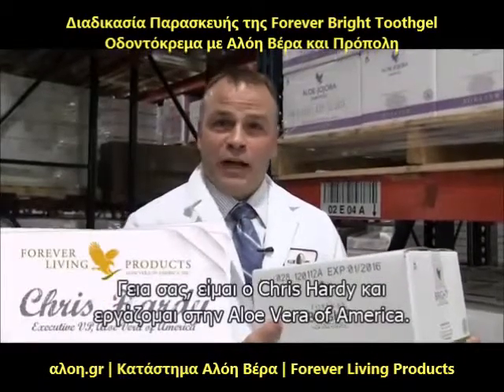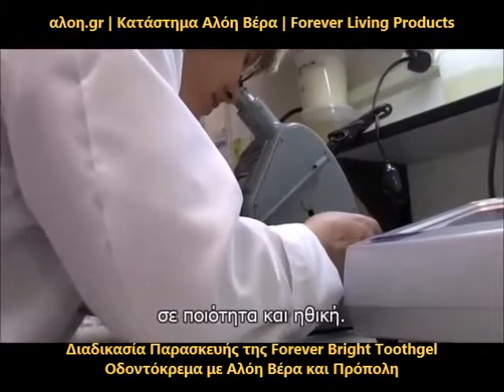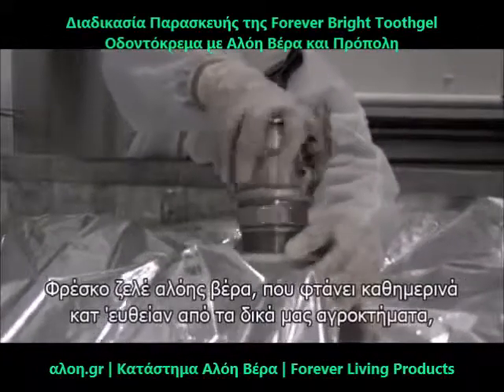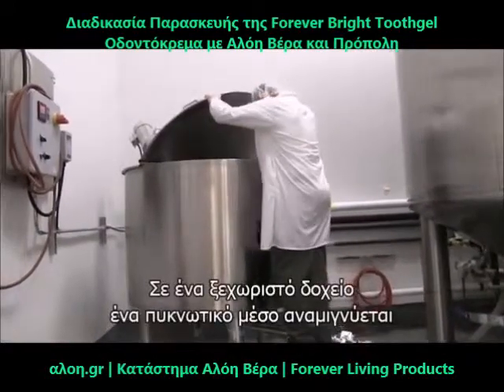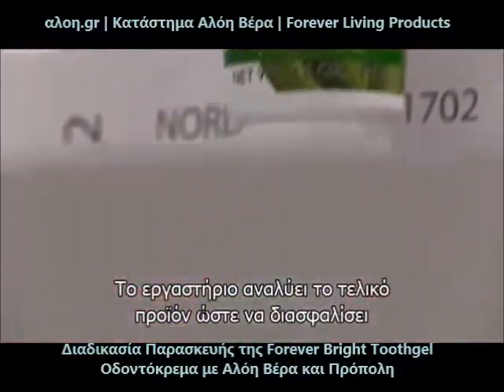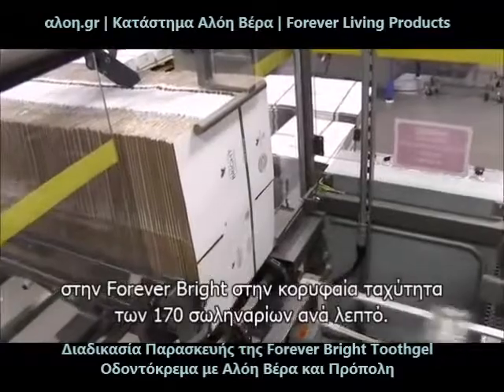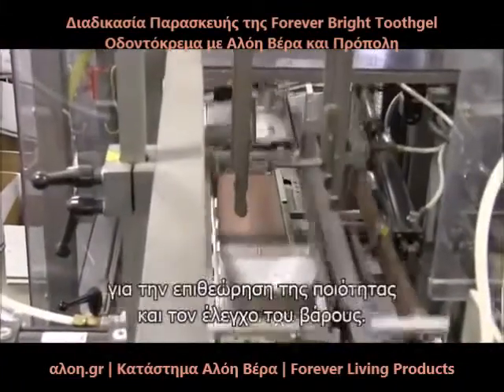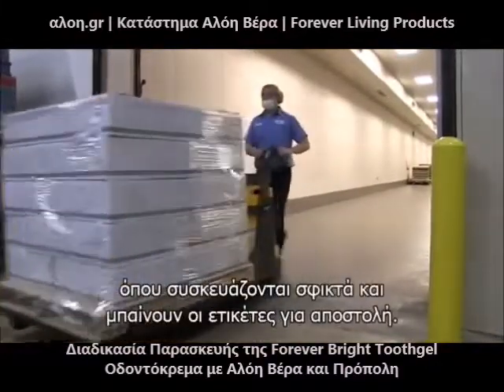Διαδικασία Παρασκευής της Forever Bright Toothgel | Οδοντόκρεμα με Αλόη Βέρα και Πρόπολη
Όλη η διαδικασία παρασκευής της Forever Bright Toothgel | Οδοντόκρεμα με Αλόη Βέρα και Πρόπολη της Forever Living Products στο εργοστάσιο Aloe Vera of America.